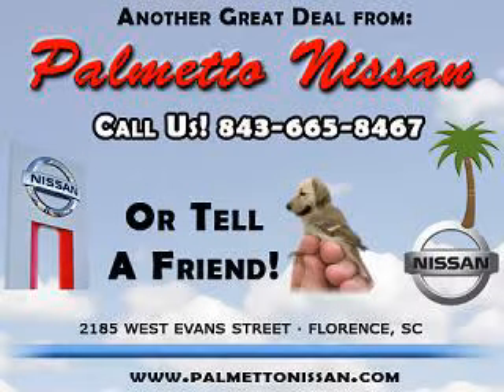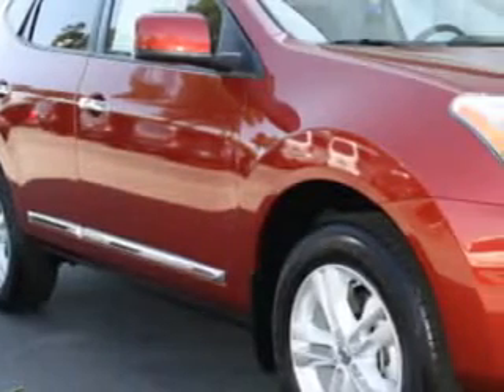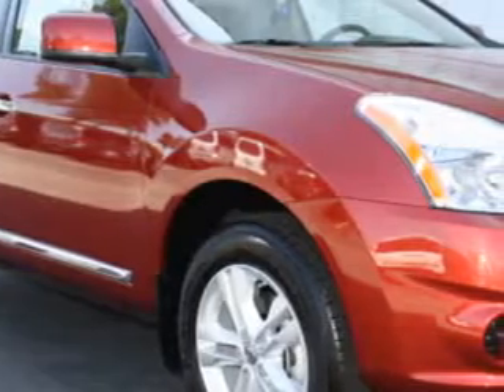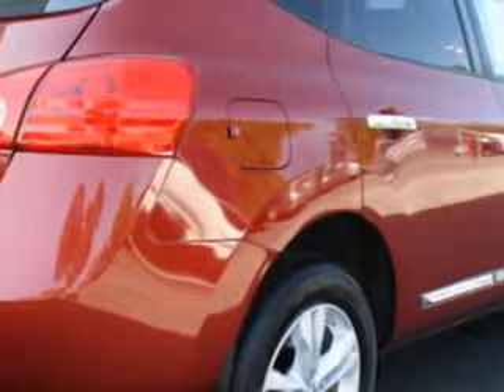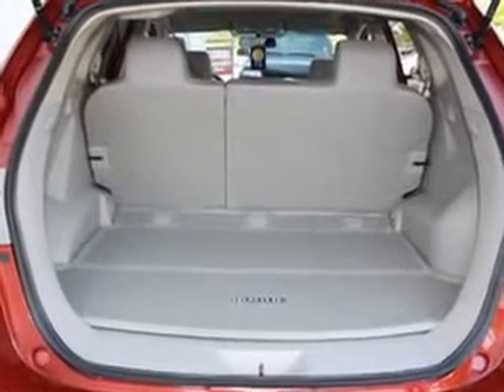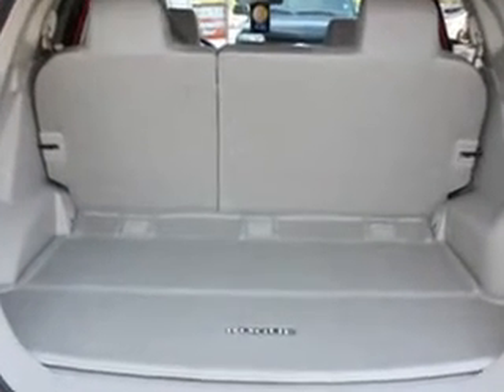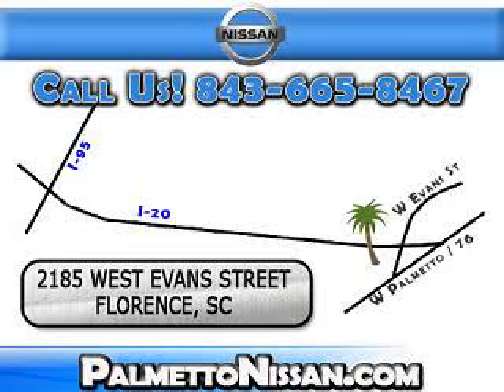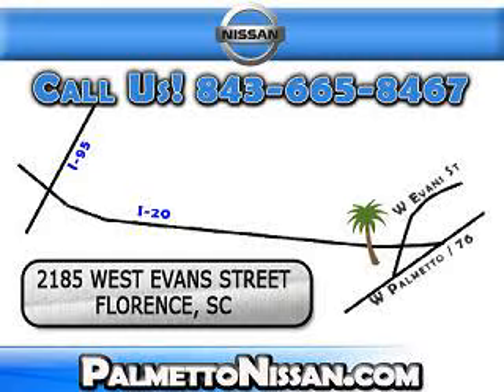Nissan Rogue, Palmetto Nissan- Florence, SC 29501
Nissan Rogue, Palmetto Nissan- you will love this Cayenne Red 2012 Nissan Rogue, equipped with a 4 Cyl. engine  and an automatic transmission. enjoy an impressive 28 miles to the gallon on this great car with features like Cruise Control, Air Conditioning, Vanity Mirrors, Side Impact Door Beams, Vehicle Stability Assist, Tire Pressure Monitor, Multifunction Display, and much more. Enjoy the drive and have peace of mind in this 2012 Nissan Rogue. see us at Palmetto Nissan today!
vin- JN8AS5MT9CW285142

Palmetto Nissan
2185 West Evans Street